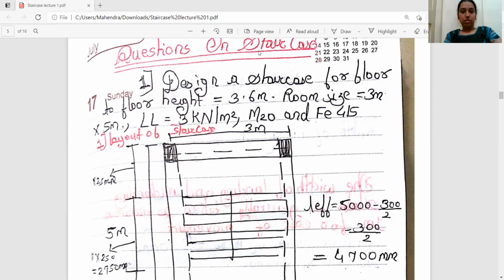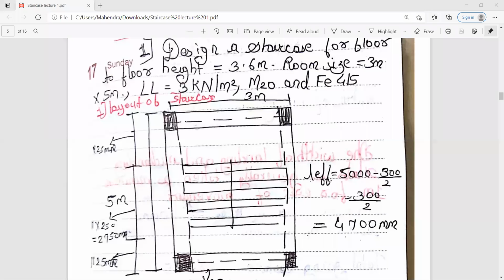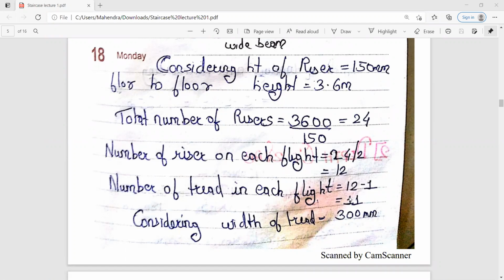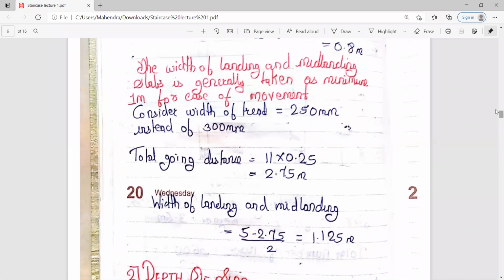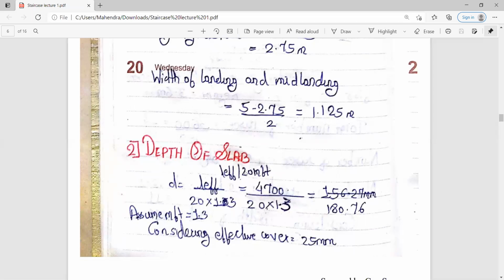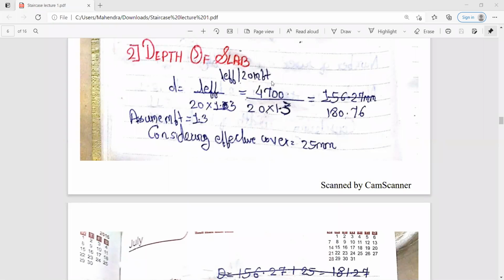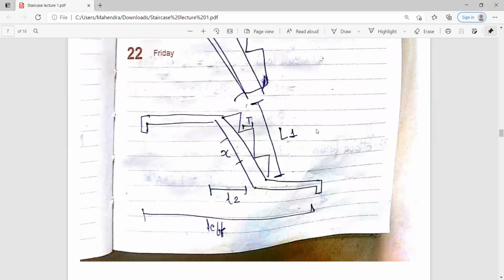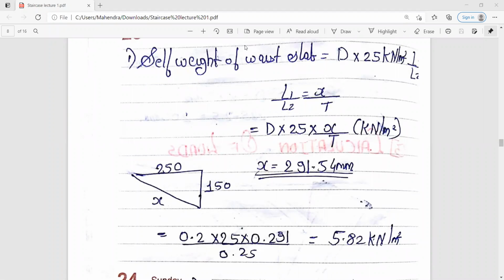DDRCS Lec 5 Design of Staircase Part 3